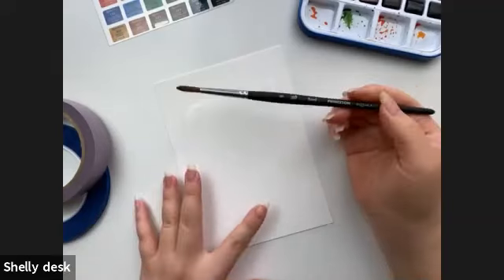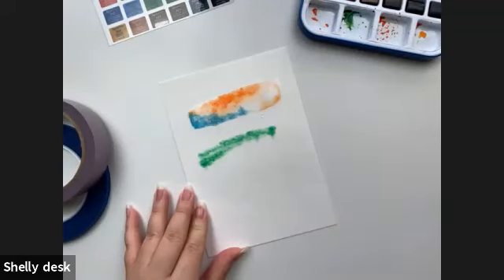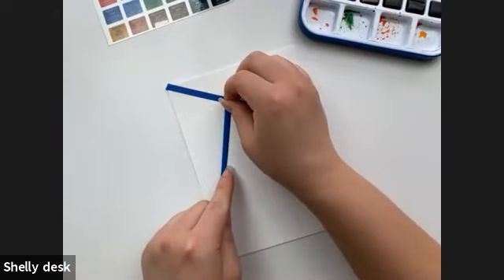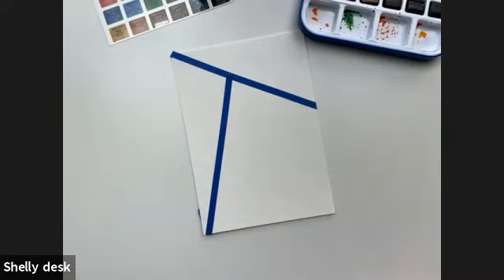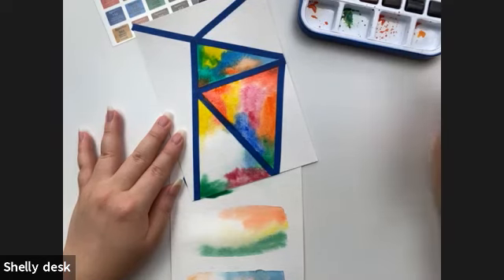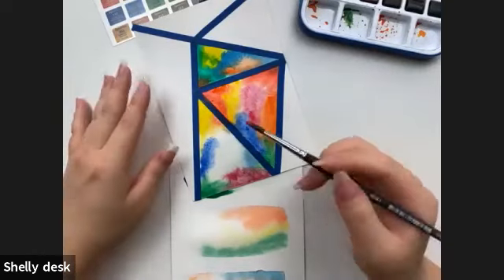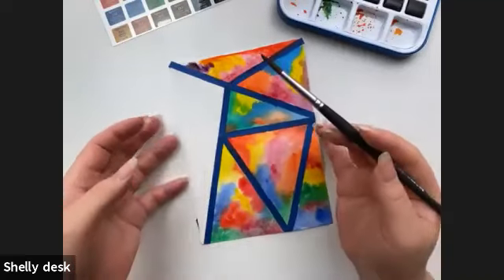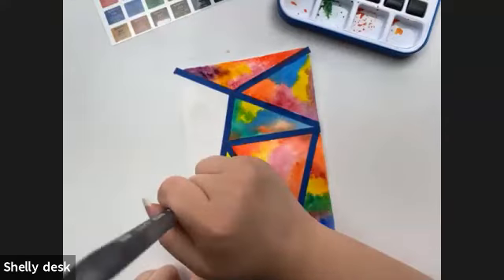Online Class: Fun Colorful Backgrounds | Michaels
Supplies:
Strathmore Watercolor Cards
Daler-Rowney Aquafine Watercolor pan sets
Princeton Aqua Elite Round Brush Size 6
Princeton Aqua Elite Wash 3/4" Brush